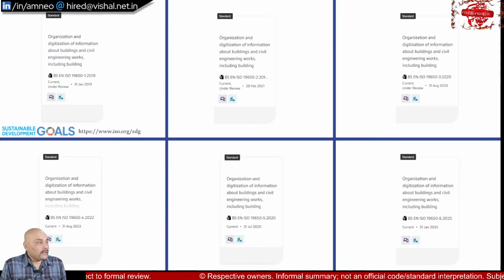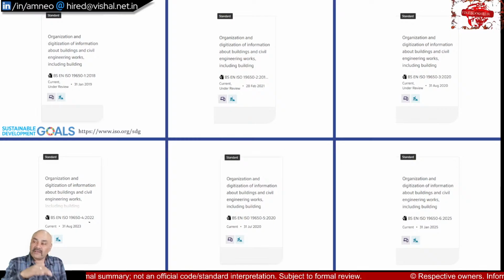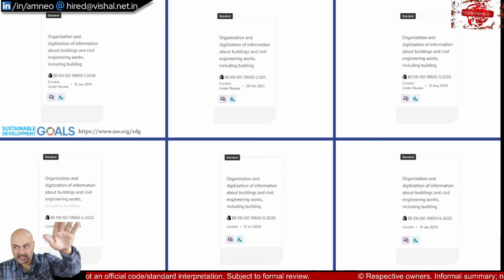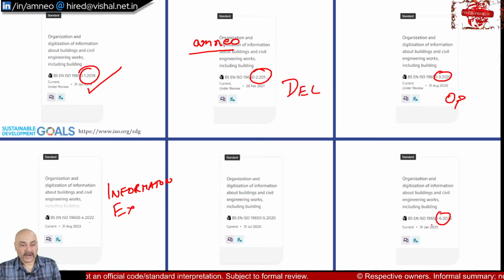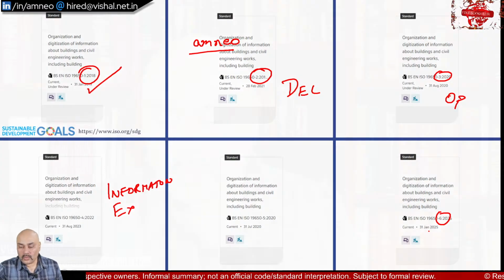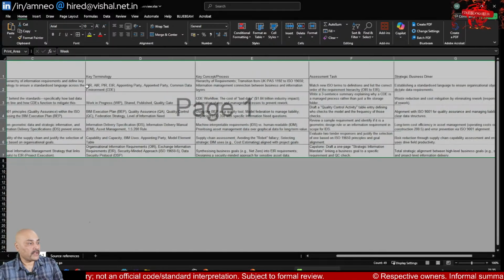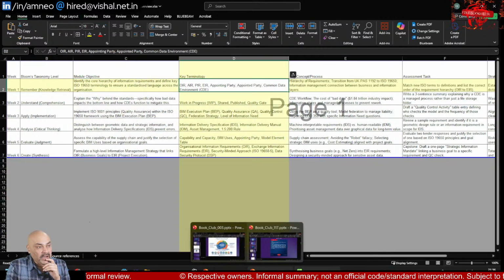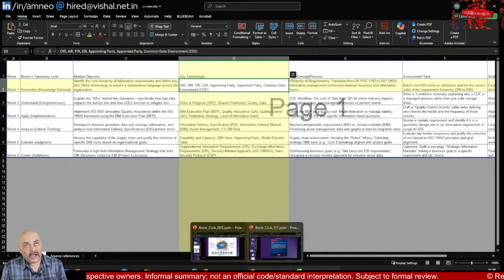ISO 19650 – (BIM) 15 Minute Book Club Live Micro-Learning Session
⏰ 21:15 hours (Indian Standard Time, Greenwich Mean Time +05:30)

What this session will cover
Core ISO 19650 concepts for BIM
Roles, responsibilities, and information workflows

Practical implications for real projects
Embedding business strategy into workflows using ISO 19650

What this session will not cover
Specific products
Software tutorials or modelling commands